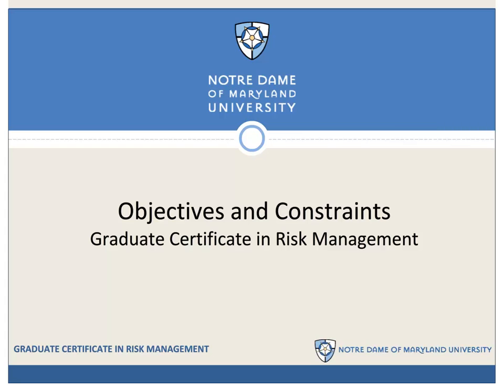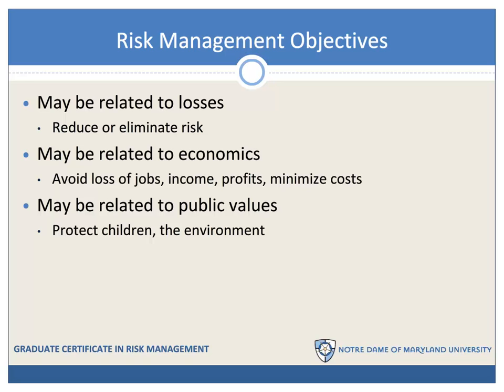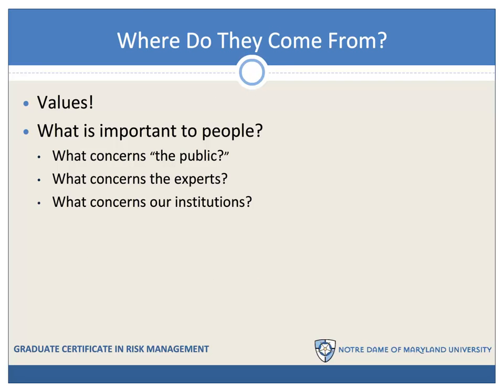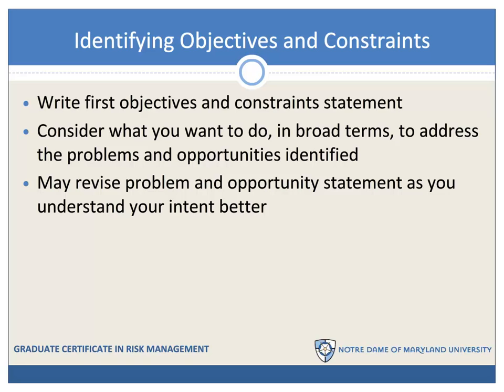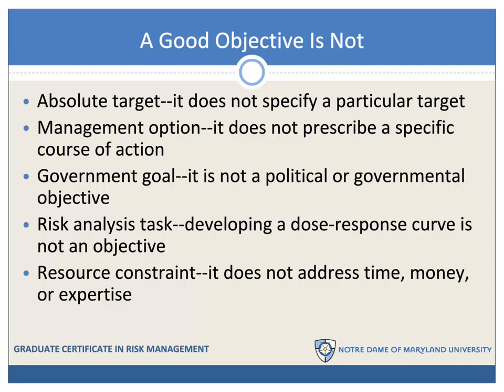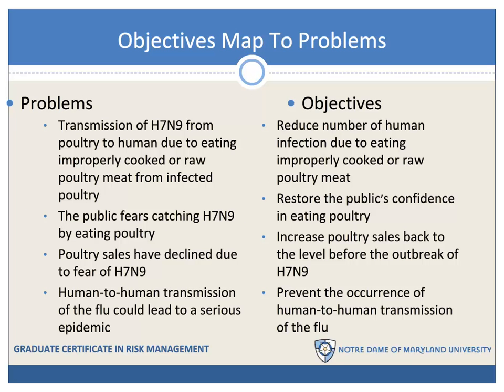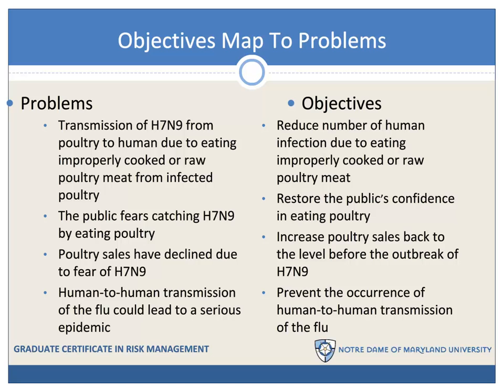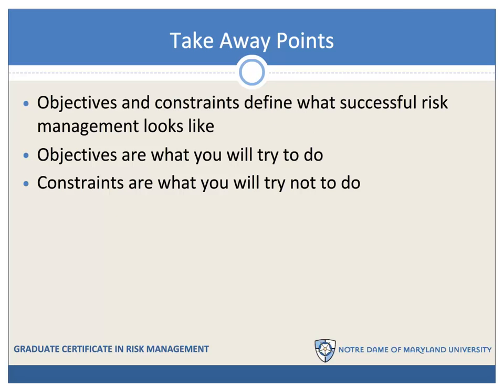NDMU Objectives and Constraints